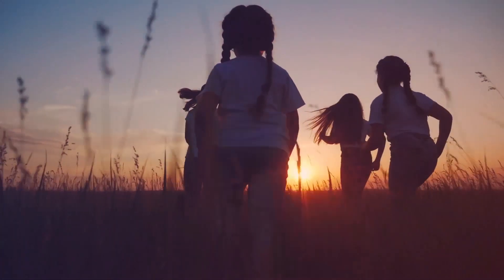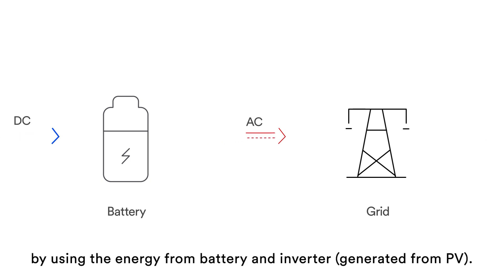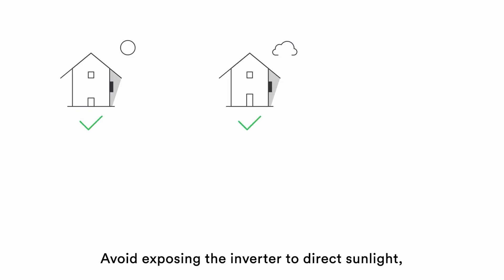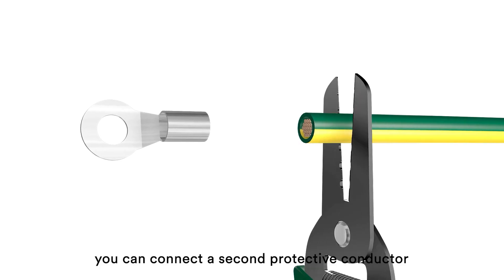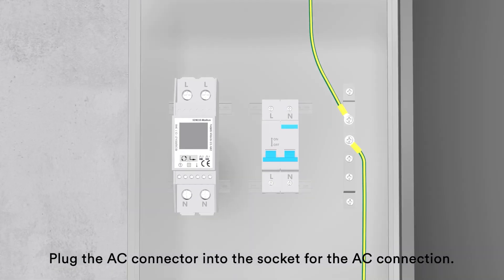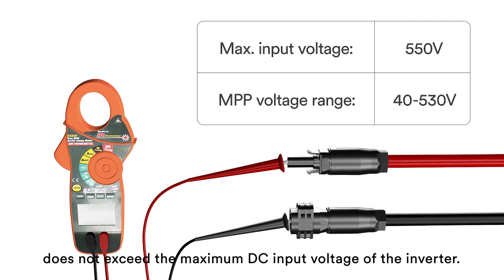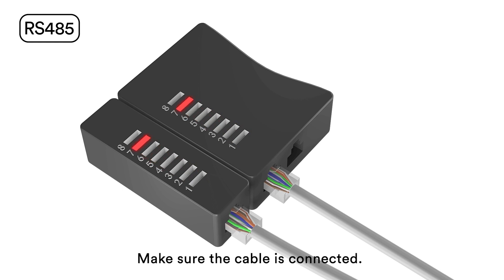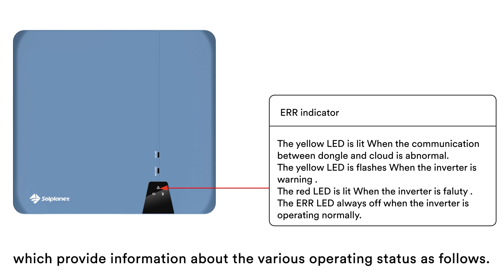Solplanet ASW 3K-6K H-S2 Series